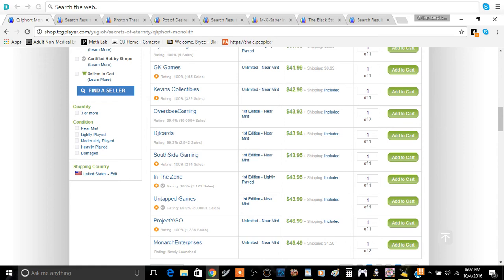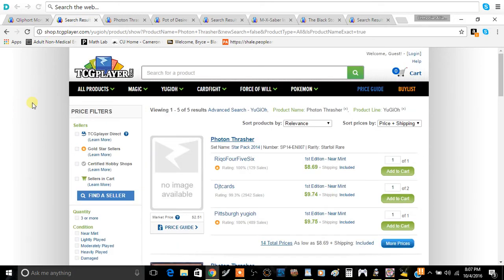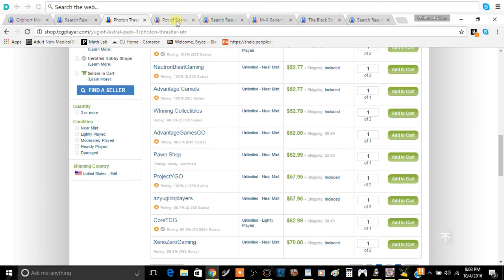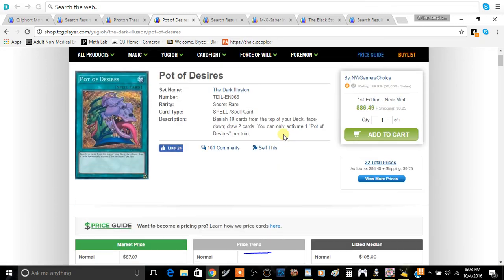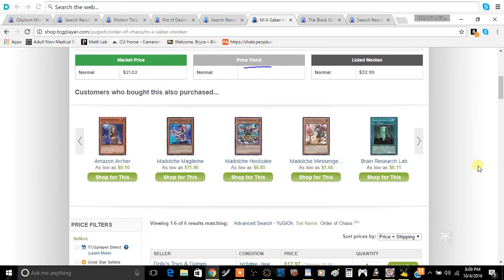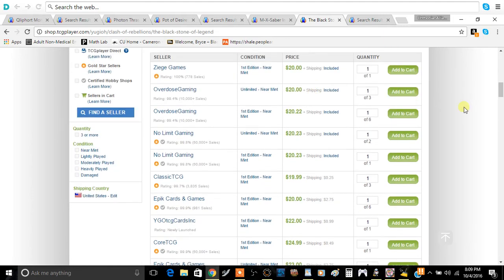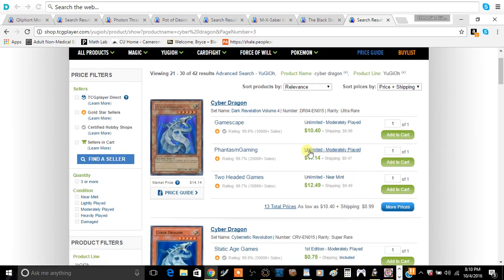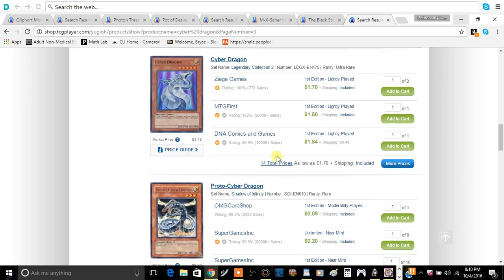Yugioh Market Watch: Pot of Desires, M-X-Saber Invoker, Darklord Zerato